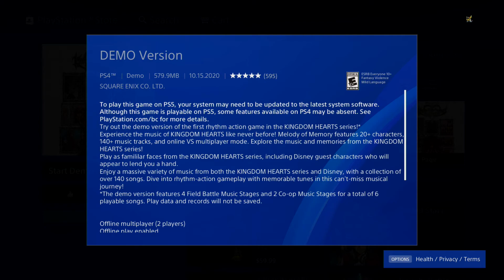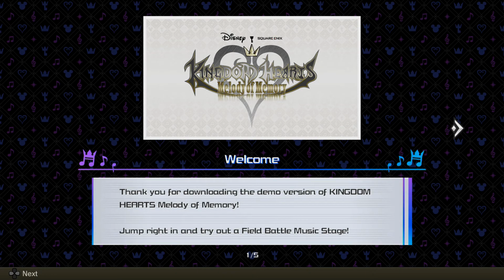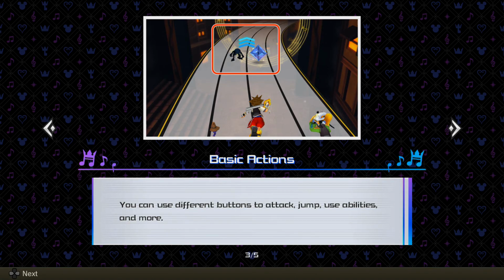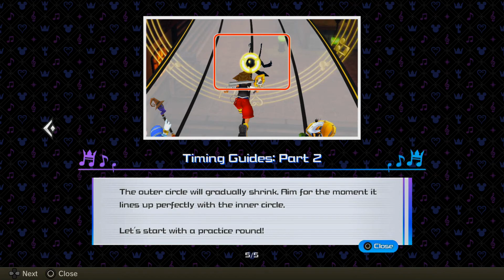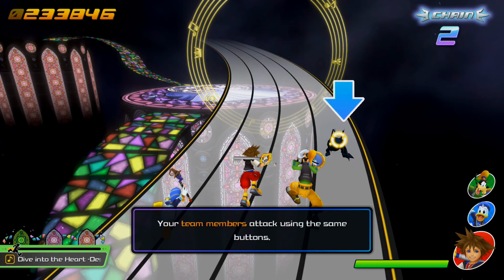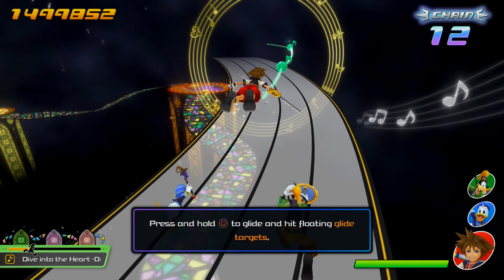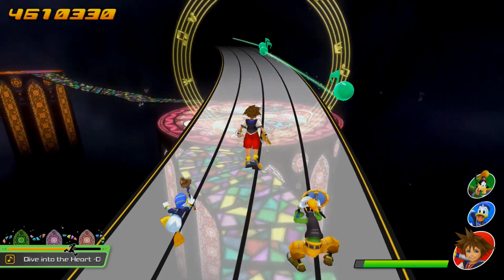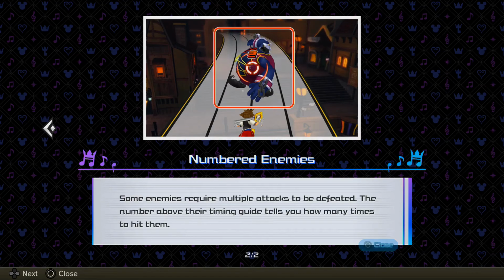Kingdom Hearts: Melody of Memory DEMO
A new style of Kingdom Hearts has been introduced - rhythm! Combat enemies in this Guitar Hero-esque styled Kingdom Hearts game, and hit 'em to the rhythm!